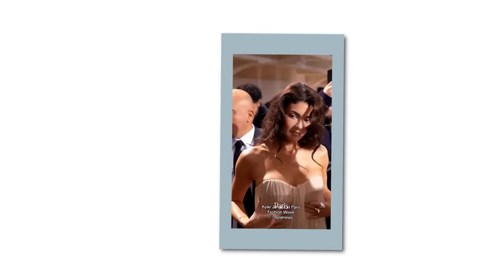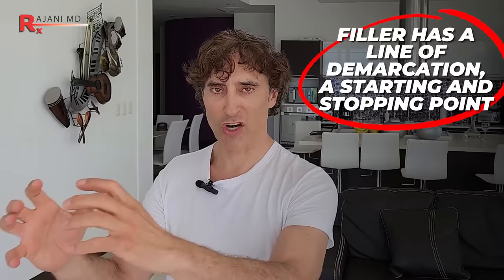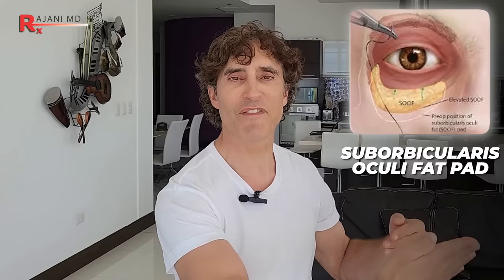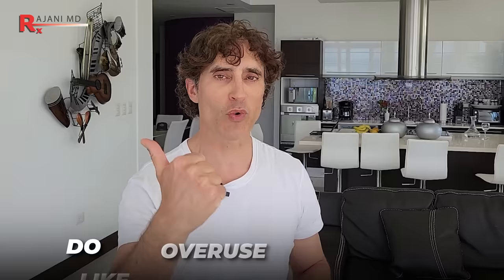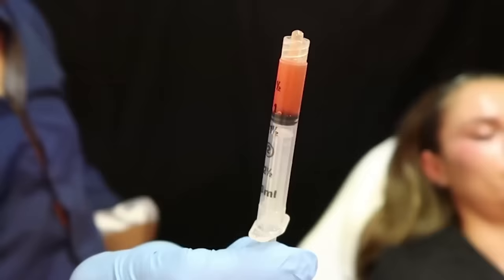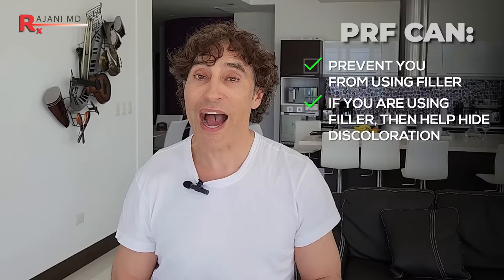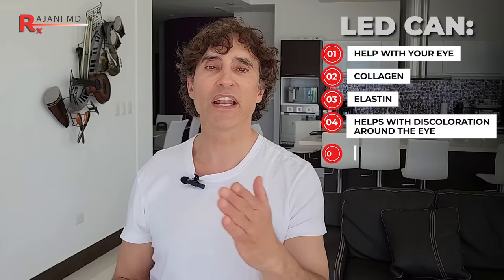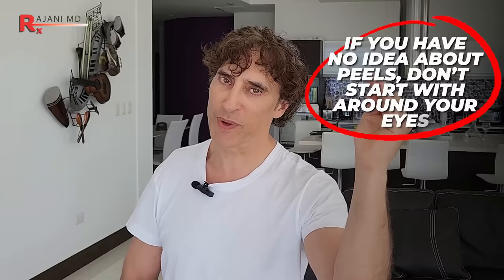KYLIE JENNER'S UNDER EYE AND WHAT WE CAN LEARN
Kylie Jenner's under eyes were not perfect at the Paris Fashion Show and there was heck to pay. It was caught on camera and people wondered what happened. The consensus was. under eye filler!!Today I review what I think happened and how it happened. How can you avoid this situation for yourself? Under eye fillers can often be seen, they can tyndall (look blue). They can also attract water. If they migrate then sometimes we dissolve them.  Maintain your fat pads and you will never need under eye filler. I explain in detail today. Make it an amazing one!!

Please send promotional items, etc to:
1767 12th St, #222  Hood River, Oregon 97031
SIGN UP TO LEARN  / Techniques Virtually and In Person at:
WATCH THIS:
THE ONE VITAMIN DEFICIENCY THAT MAY BE WRINKLING YOUR SKIN:

00:00 Introduction
01:05 KYLIE JENNERS UNDER EYE
03:08 FAT PADS UNDER THE EYE
04:50 UNDER EYE OPTIONS BETTER THAN FILLERS
06:00 ALL NATURAL UNDER EYE SOLUTIONS
06:58 RED LIGHT AND NIR FOR UNDER EYES
08:03 KEEP YOUR BONES YOUNG LIKE THIS
09:17 COMBINATION UNDER EYE SOLUTIONS
09:30 EYE PEEL